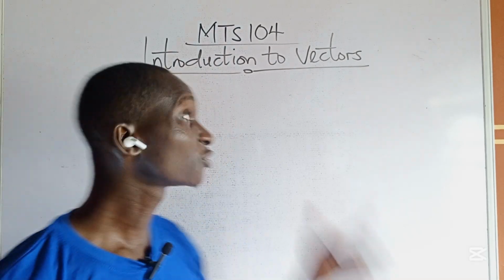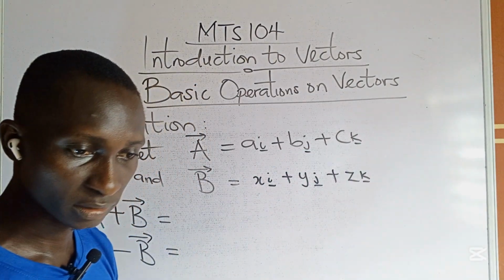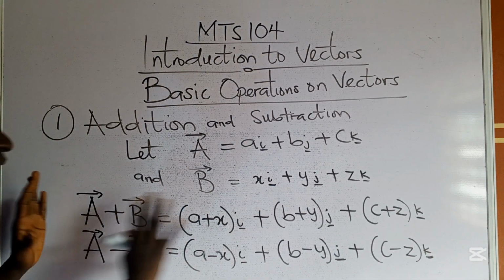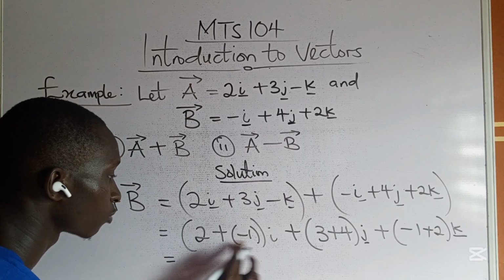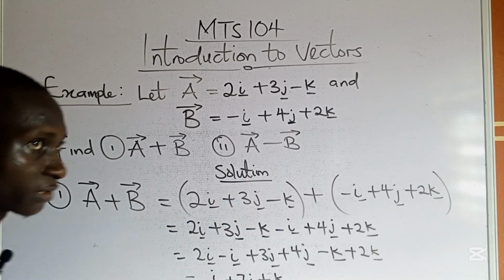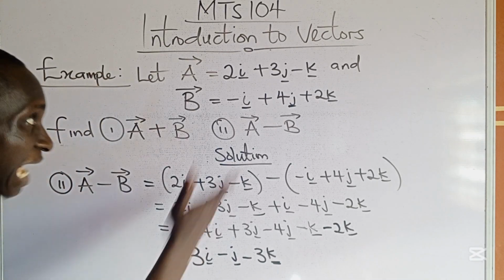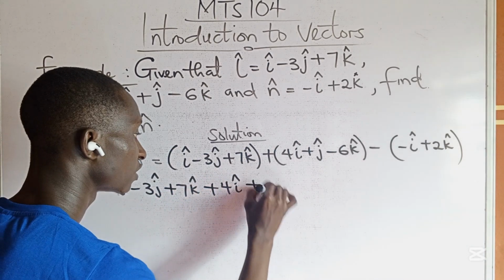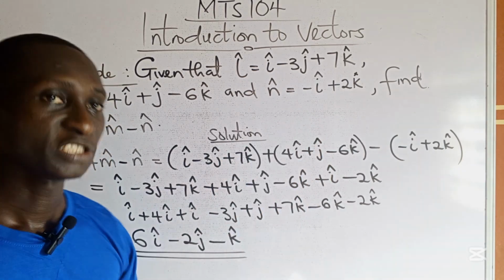Addition and Subtraction of Vectors